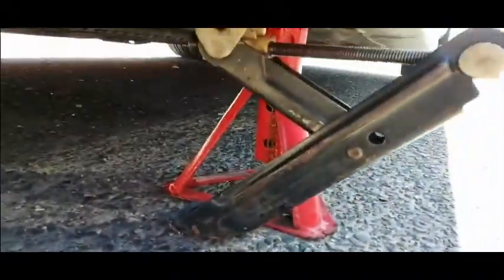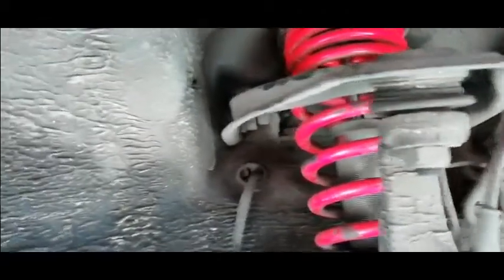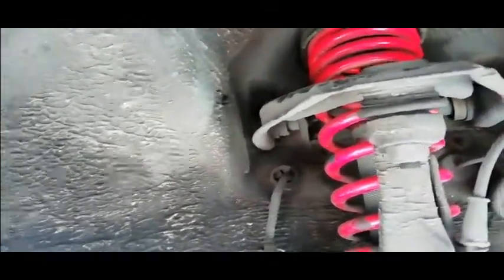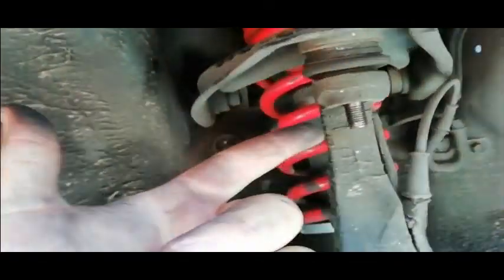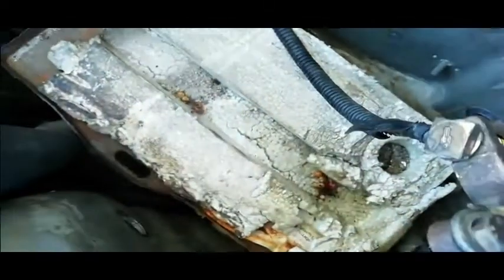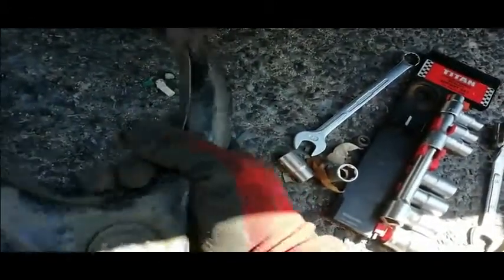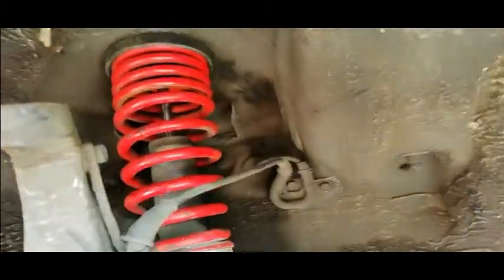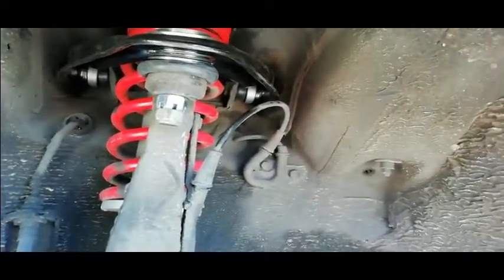TecTime - Honda Civic Upper Control Arm Replacement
Clunking sounds over bumps could mean your control arm bushings are worn
Thanks to Imz Otto for speedy supply